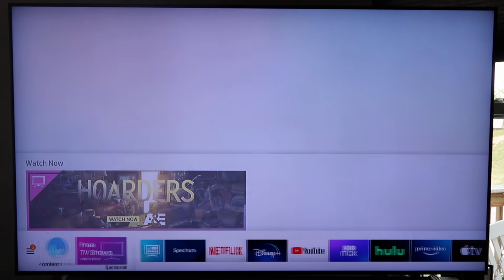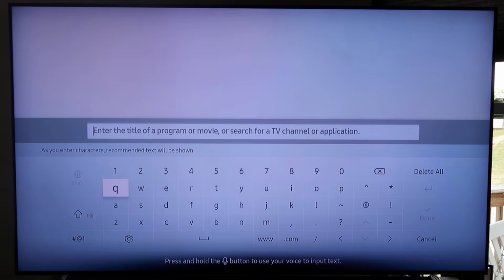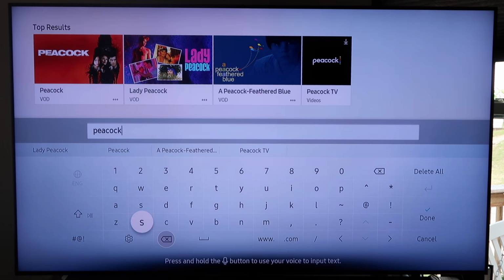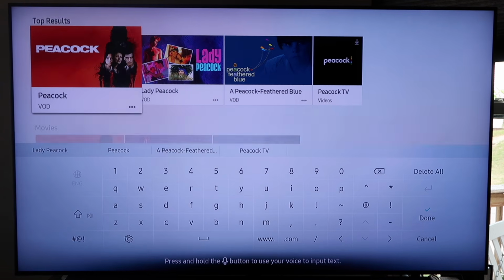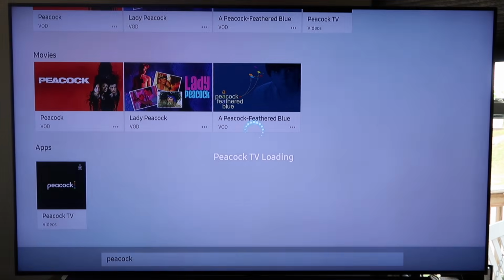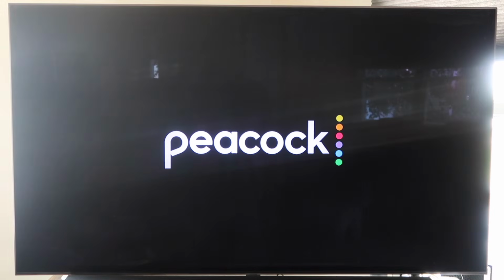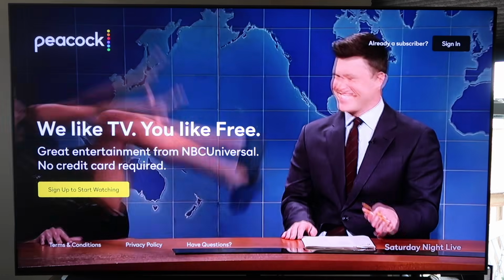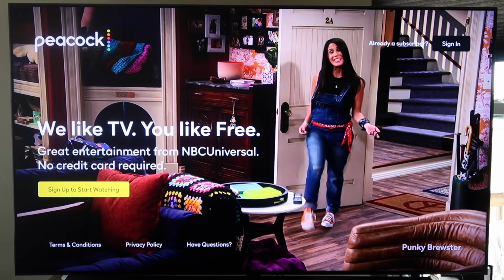Get Peacock on my Samsung Smart TV - Step By Step Instructions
Here is the step by step instructions on how to get Peacock on your Samsung smart TV.